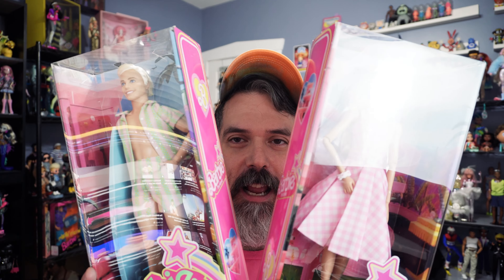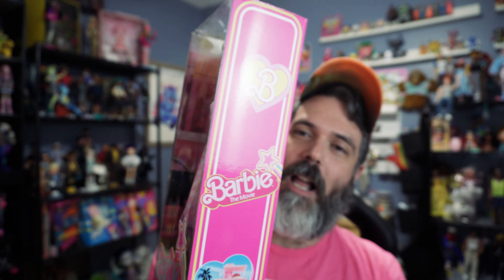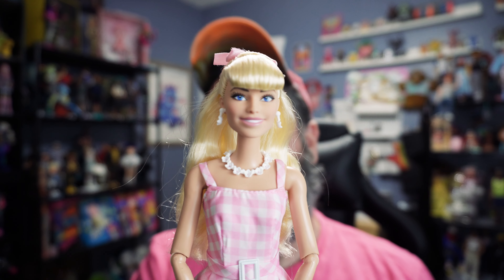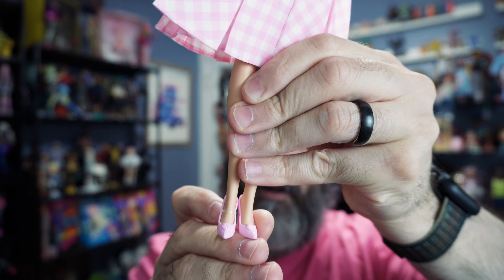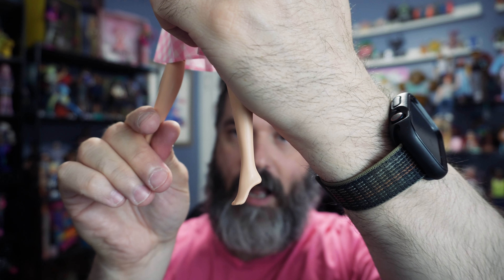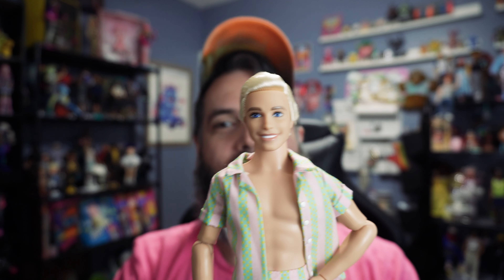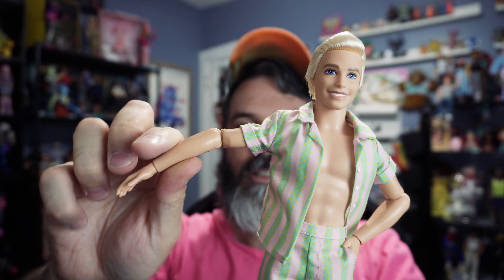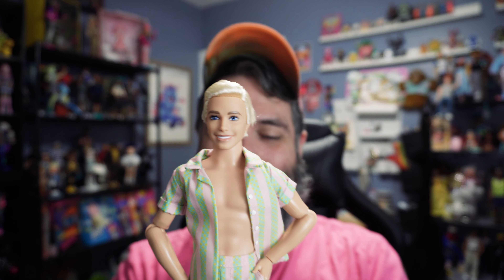Review | Barbie Movie | Perfect Day Barbie and Ken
Join me as I take a look at the new Barbie and Ken Perfect Day dolls from the Barbie Movie.